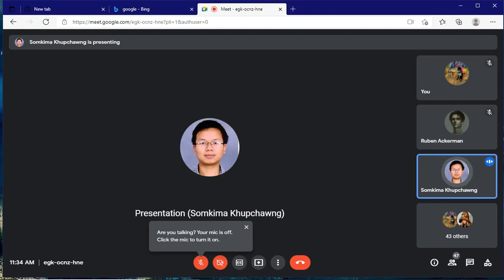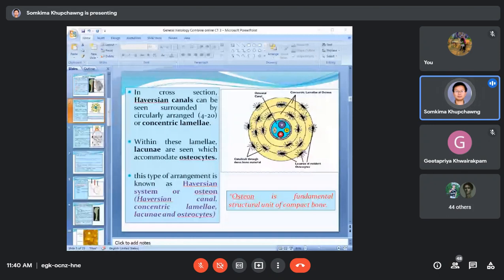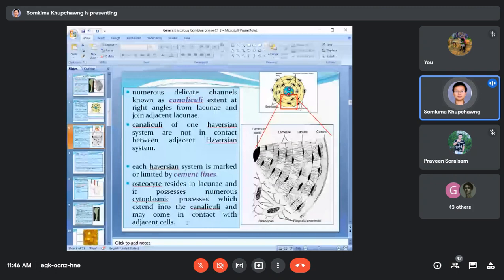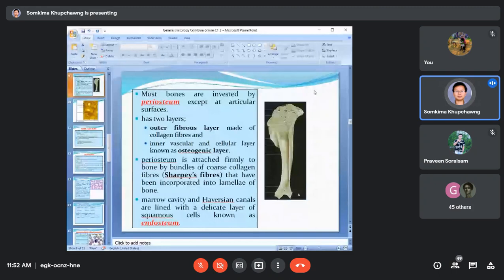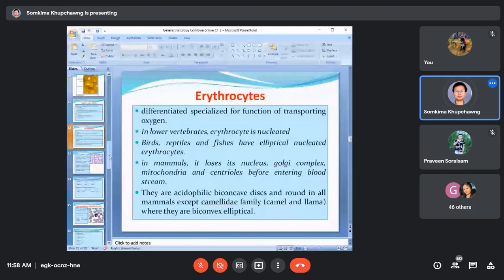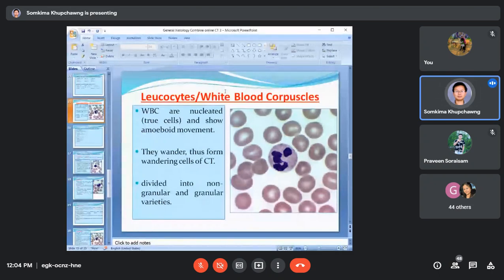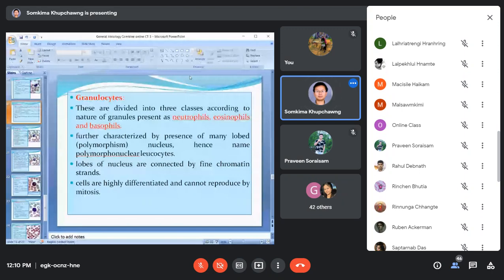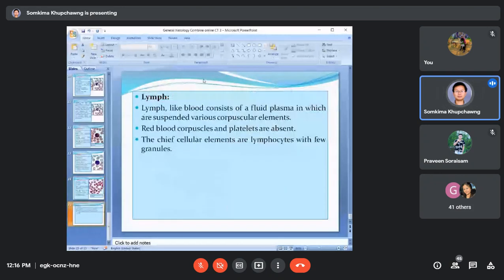connective tissue 3